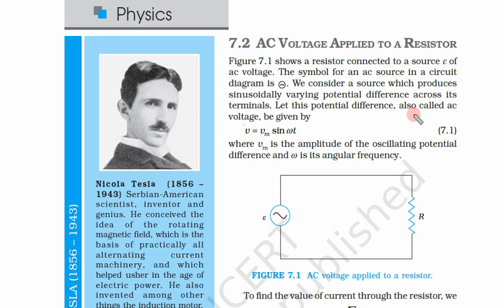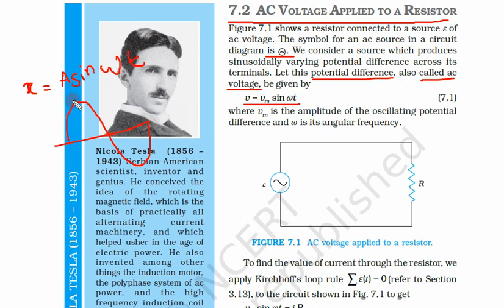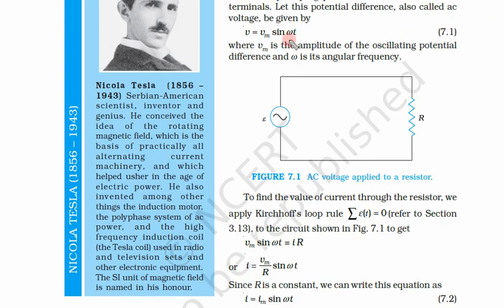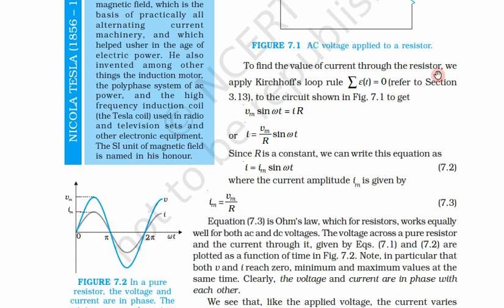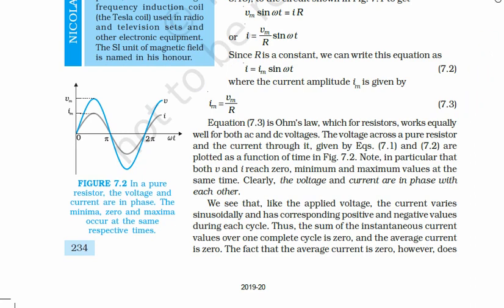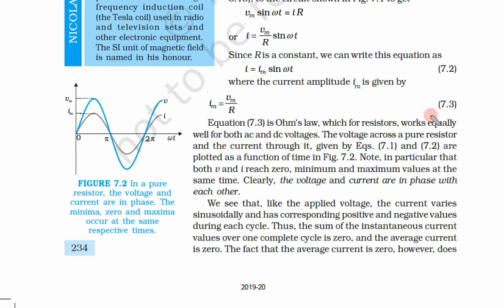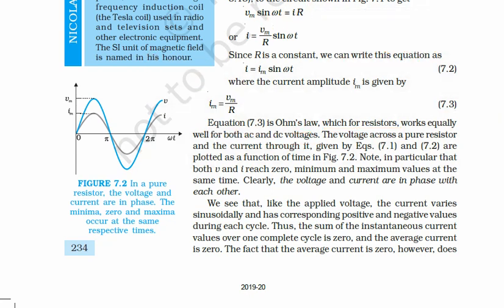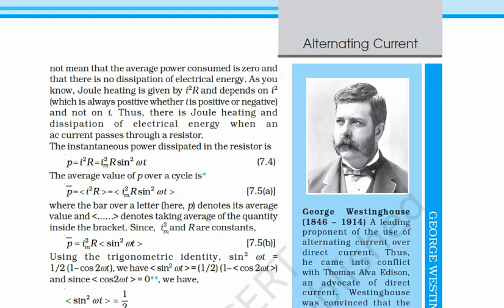Class 12th, Subject Physics, Chapter 7, Day 1, Video 2